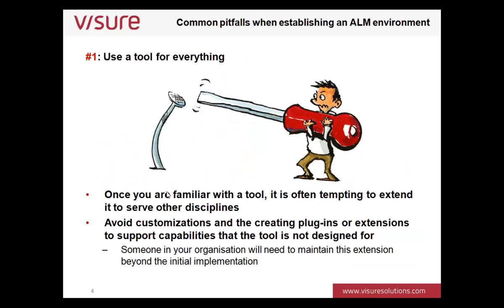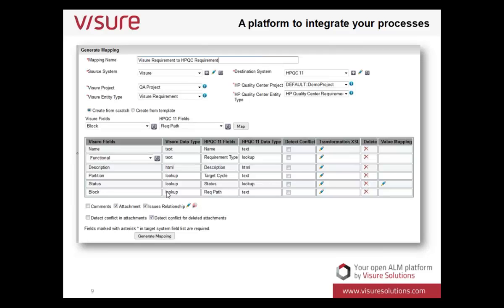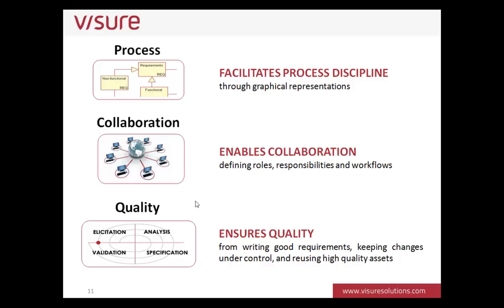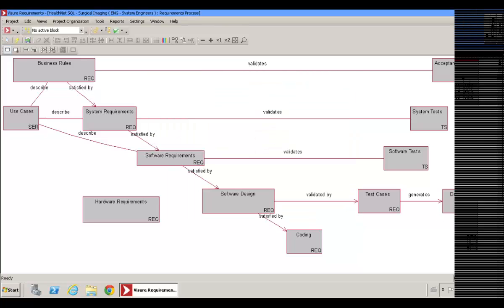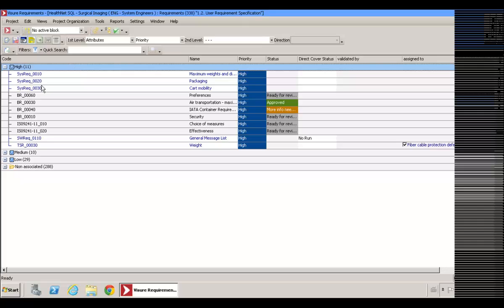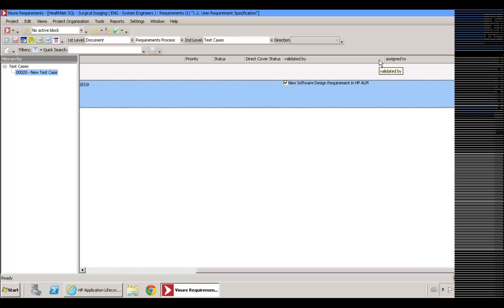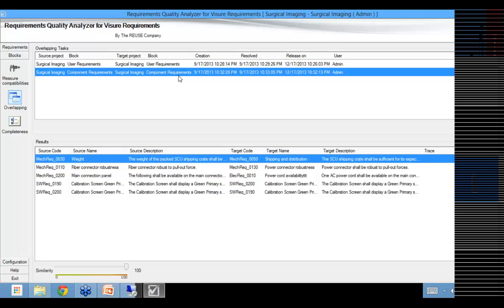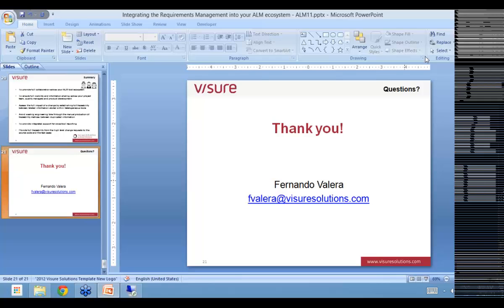Webinar Integrating Visure Requirements Management into HP ALM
During this webinar, you will learn how you can link your tests with your requirements and set up a test driven requirements process to effectively assess the impact of the change of all related artifacts and notify all teams involved, using Visure Requirements and HP ALM (Quality Center).